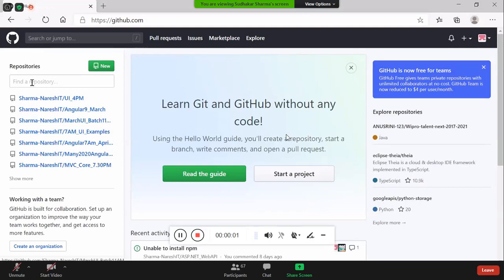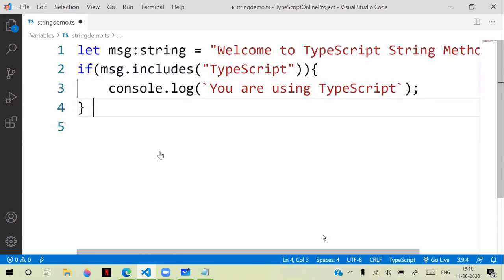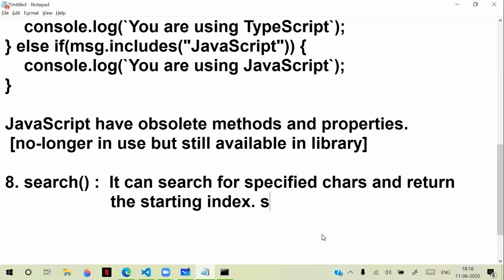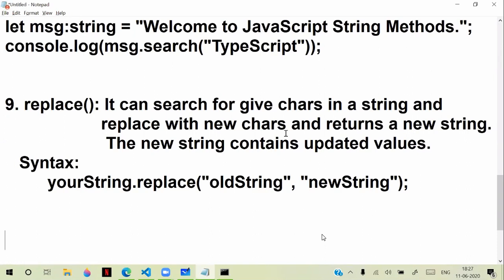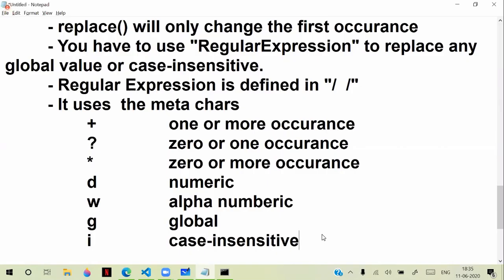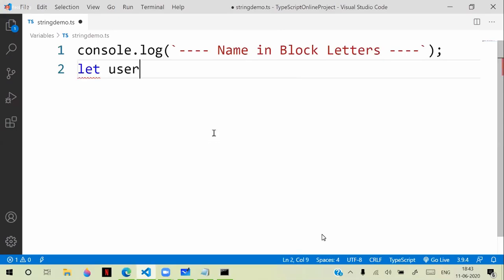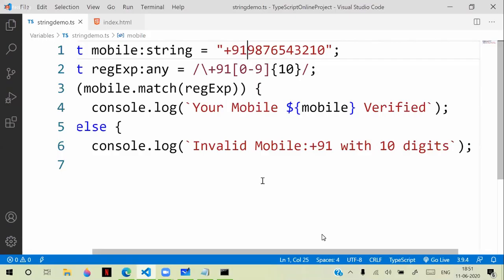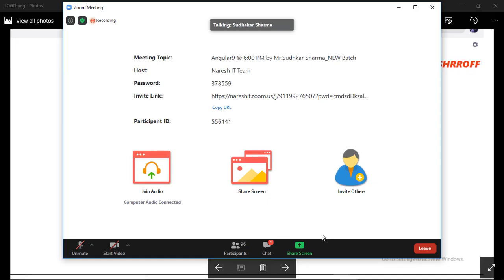learn TypeScript for Beginners Class_13